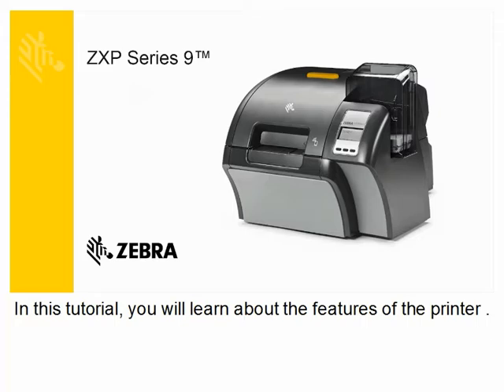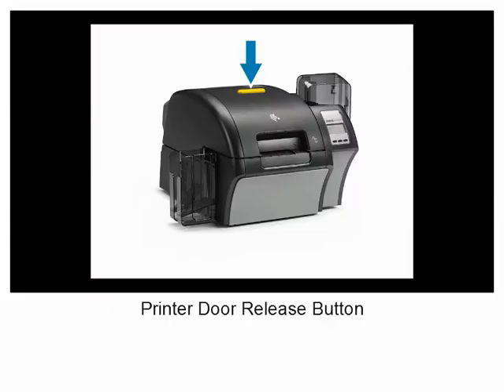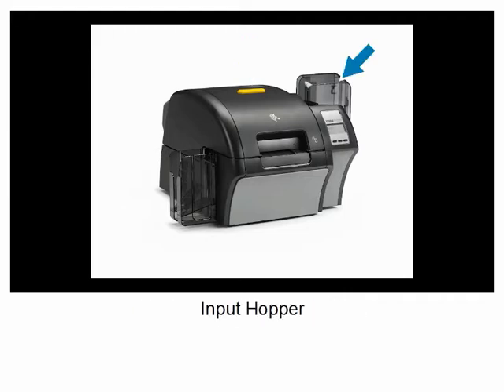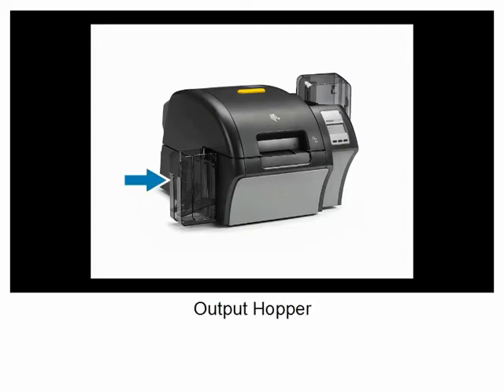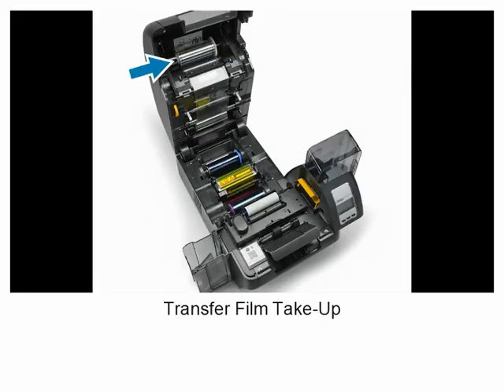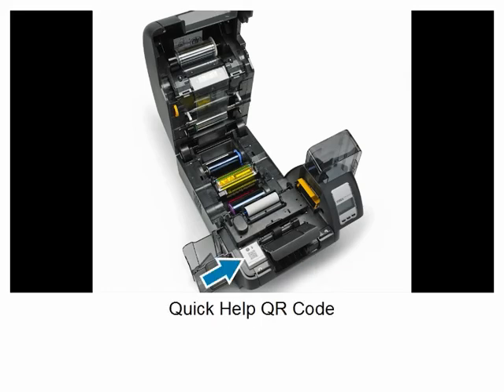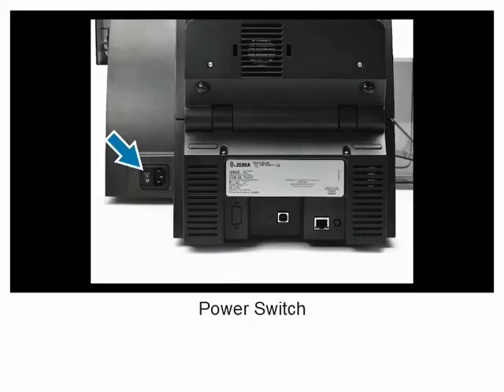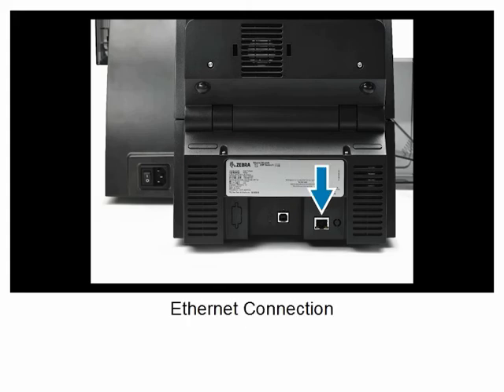Zebra ZXP Series 9 - Features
Engineered to meet your high-security application needs, the ZXP Series 9 ™ retransfer card printer lets you produce photo-quality cards quickly and reliably.